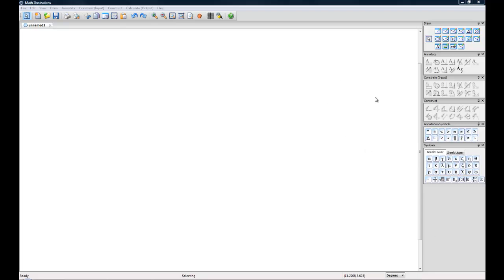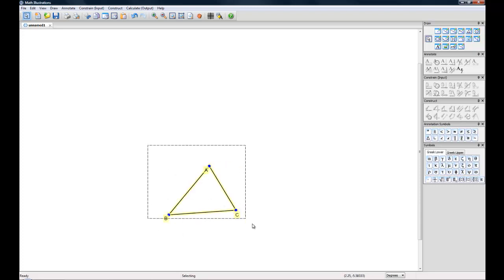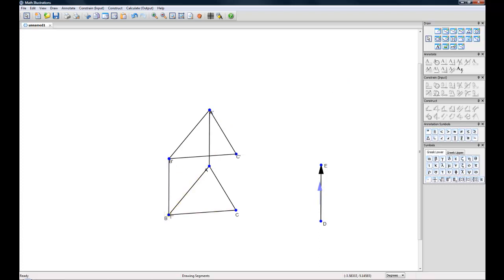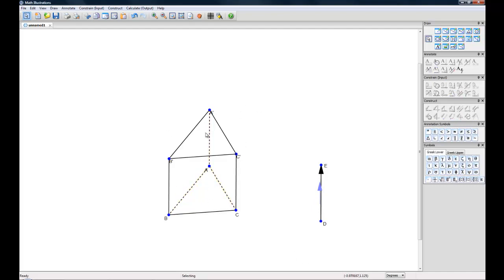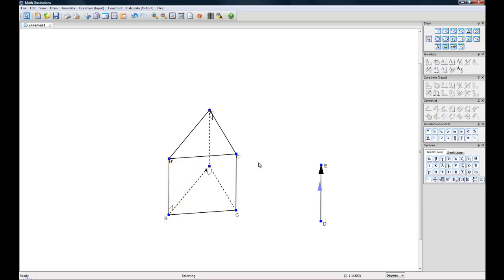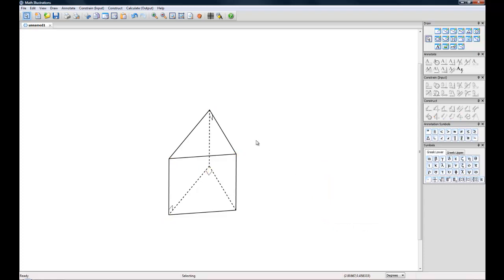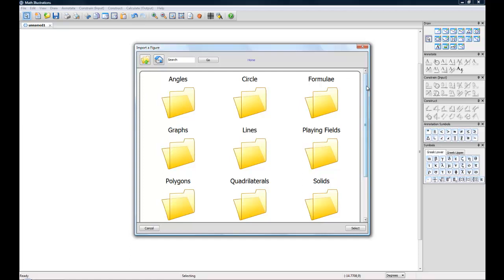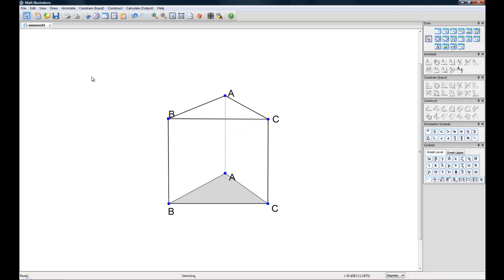Math Illustrations Basics 5: Creating 3D Objects and Importing Figures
A tutorial in Math Illustrations on creating 3D objects and importing figures from the gallery.